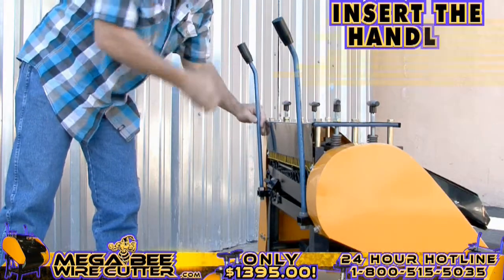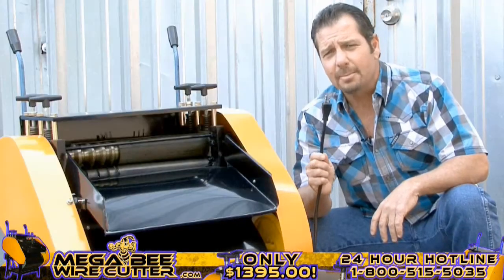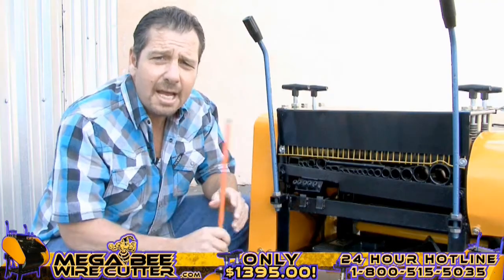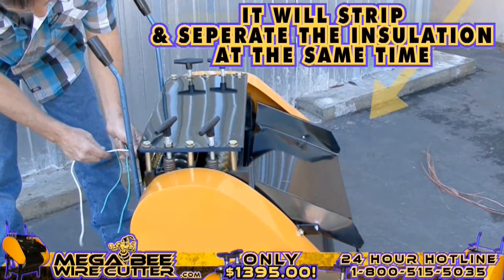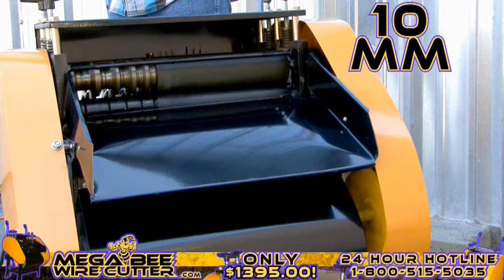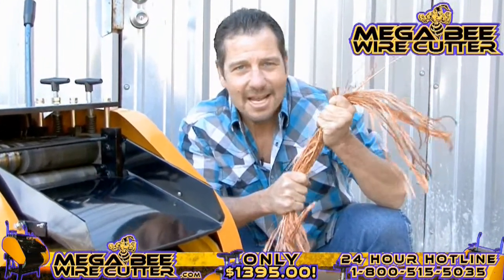Magic Wire Stripping Machine Brings You Much Profits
MegaBee Wire Cutter Features :

This wire stripper machine is the one of the most versatile wire stripping machines available on the market. It features 21 cutting channels  that can stripp any type of wire ranging from 1.5mm all the way up to 42mm in diameter!

The MegaBee wire cutter can be customized to fit any country voltage specifications! We are NO MIDDLE MAN TO DEAL WITH, we provide custom services to fit enyones needs!

Our wire stripping machines can be customized for 110V, 220V, 230V, 240V or 380V.

The Megabee wire stripper is ideal for stripping copper wires, aluminum wires, sheet cable wires or multicore wires. This wire stripper can be fed with wires between 1.5 and 2 meters in length.

Other MegaBee Wire Cutter features

MegaBee Wire Cutter's 21 Cutting Channels

    Voltage: 110V/ 220V/ 230V/ 240V/ 380V;
    Power: 2.2KW;
    Measurement: L700 x W610 x H840;
    Weight: 110kg;
    Daily output: 600-1200kg;
    Number of wire cutting channels: 21;
    Wire dimmensions between: 1.5mm and 42mm;

MegaBee Wire Cutter Shipping Methods

You can get this MegaBee wire cutter to your local port or in front of your door steps. Our shipping methods cover all needs and pockets. Choose what shipping option feeds your needs:

    DHL Ocean Freight - flat fee $195 WorldWide;
    DHL door to door services: $450 USA and $600 Worldwide;

Buy factory direct, we have been selling to U.S. Suppliers for years! You will find that this wire stripping machine will save you time and more importantly eliminate the competition.
The MegaBee Wire Cutter will be your best friend and the backbone of your scrap yard, landfill or other business yet still affordable for the average scrapper.